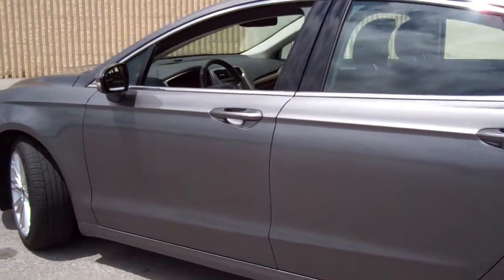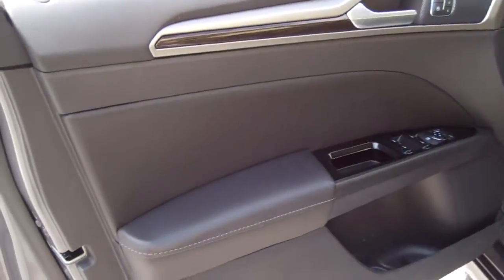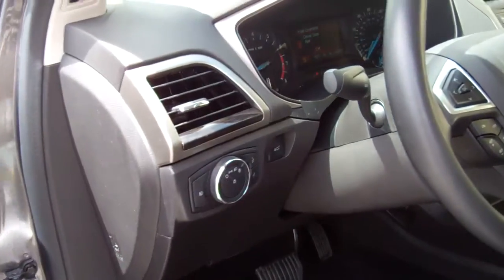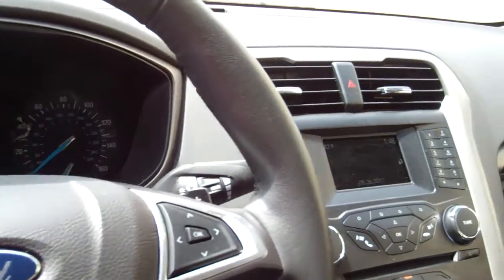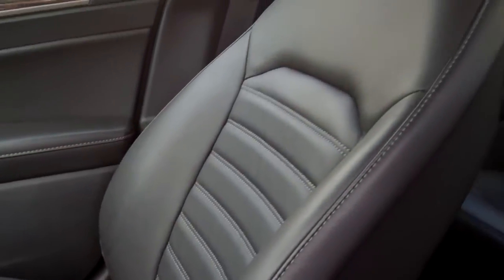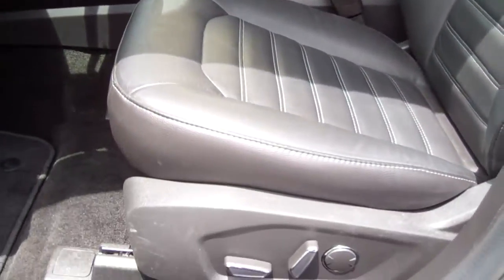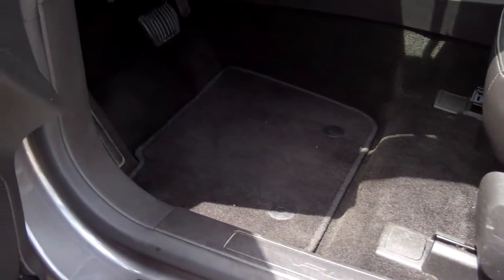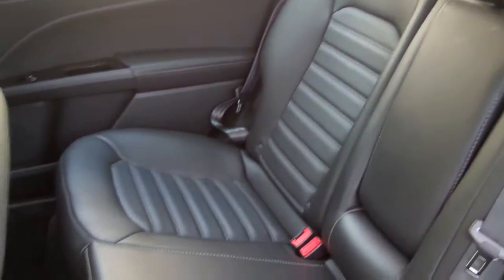15B494 2014 Ford Fusion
15B494 2014 Ford Fusion